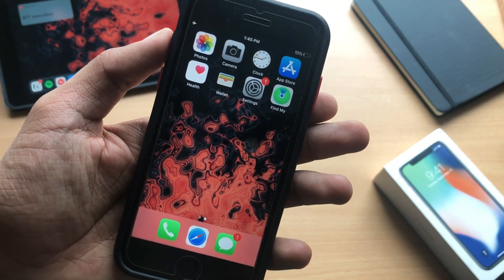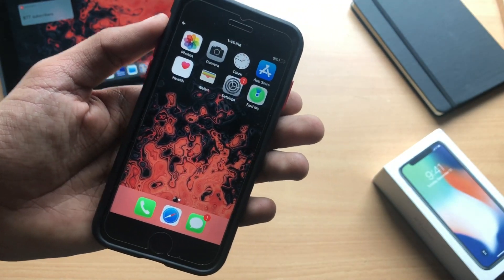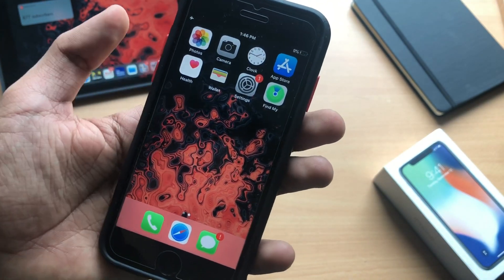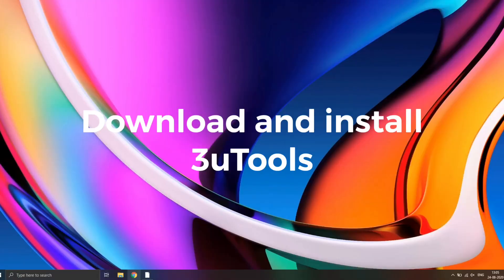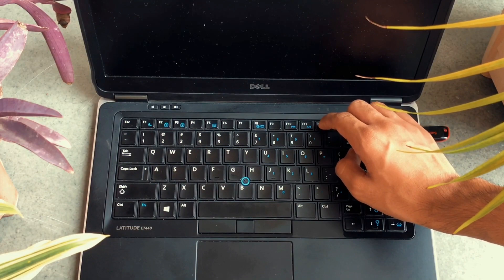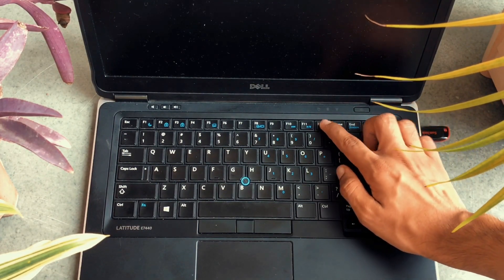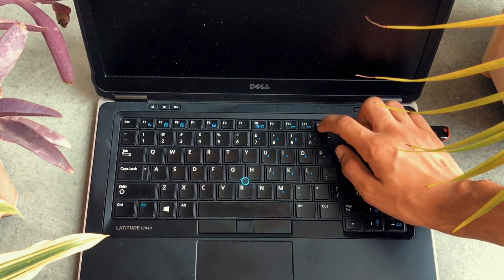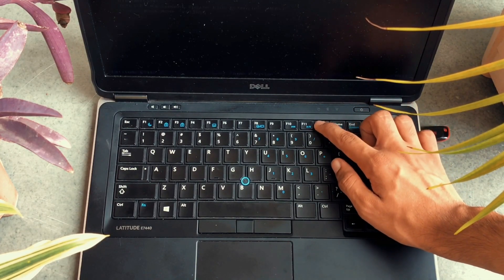*Updated* Jailbreak iOS 13.6.1 (Windows // Checkra1n) - Install Cydia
✨ Try Tenorshare ReiBoot ) to repair jailbreak problems like stuck on Apple logo, the screen won't turn on, recovery mode loop!

Hello, guys in this video I will show you how you can jailbreak iOS 13.6.1 on your Windows PC Jailbreak iOS 13.6.1 (WINDOWS) | How To Jailbreak iOS 13.6.1 tutorial! Want to learn how to jailbreak iOS 13.6.1? This Jailbreak iOS 13.6.1 tutorial is for you! I will teach you how to Jailbreak iOS 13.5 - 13 with Checkra1n! Checkra1n is an amazing Jailbreak that can Jailbreak all iOS 13 firmware including iOS 13.6.1, and will soon support iOS 14! While Checkra1n can’t Jailbreak iOS 13.6.1 out of the box, thanks to feature enabling untested versions, we can Jailbreak iOS 13.6.1 right now!
so this tutorial will be so amazing make sure you watch this video till the very end so that you don’t miss out anything and jailbreaking with Checkra1n on Mac on iOS 13.6.1 which a is so easy but that’s not the case on windows so that’s why I am here to help you.

Jailbreak iOS 13.6.1 | How To Jailbreak iOS 13.6.1 & iOS 13.6 + Install Cydia! Checkra1n is the iOS 13.6.1 Jailbreak iOS 13 tool. Checkra1n Jailbreak can't be patched by Apple, therefore we can Jailbreak iOS 13 on all firmware! This is a full tutorial on how to jailbreak ios 13.6.1 & jailbreak ios 13.6 easily & install Cydia!

This video covers also covers iOS 13.6.1 Jailbreak iOS 13 updates for Unc0ver & Odyssey Jailbreak. While Checkra1n can Jailbreak iOS 13.6.1, Unc0ver & Odyssey Jailbreak support more iPhones. Learn the latest iOS 13.6.1 Jailbreak iOS 13.6 updates for Unc0ver & Odyssey Jailbreak in this video!

Links:
Keyboard Key to enter in One-time Boot menu.